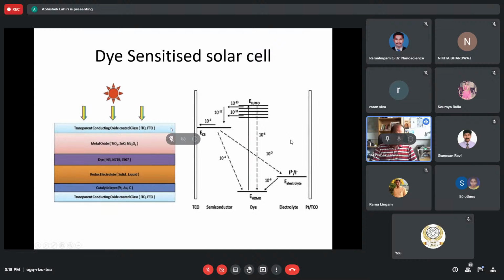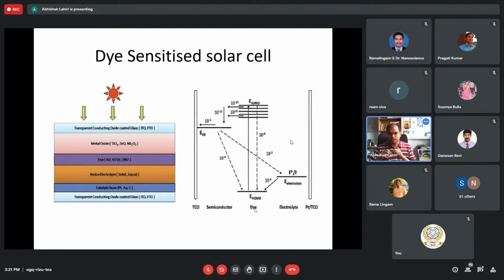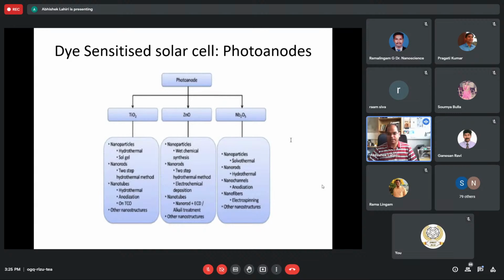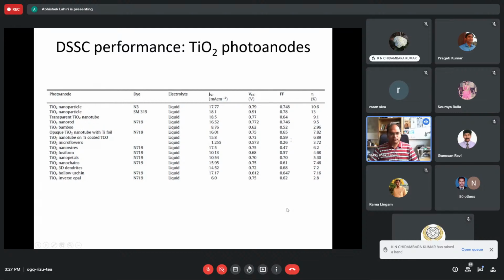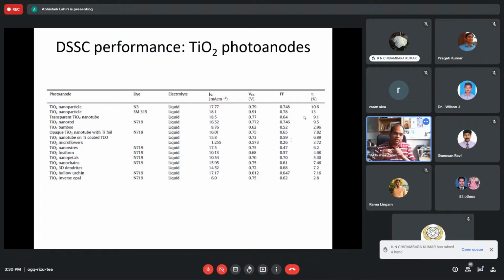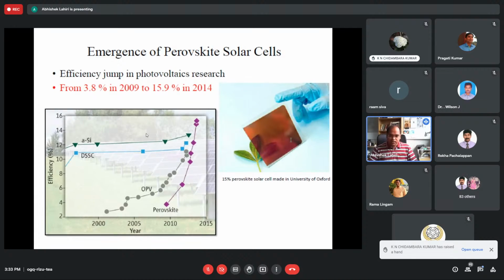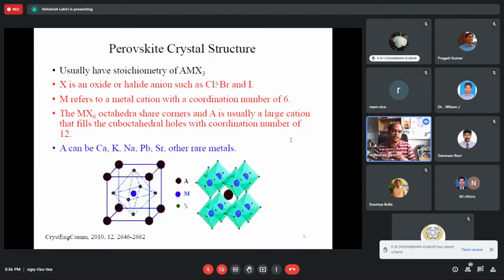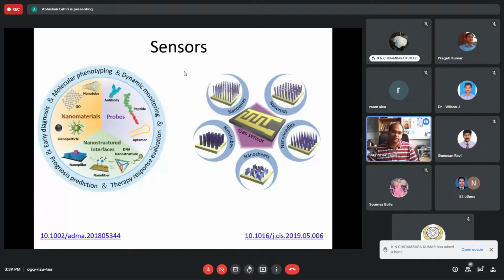Day 5 - International Short-Term Course